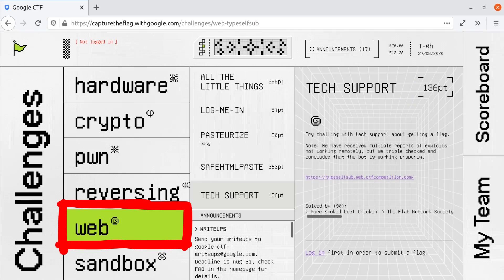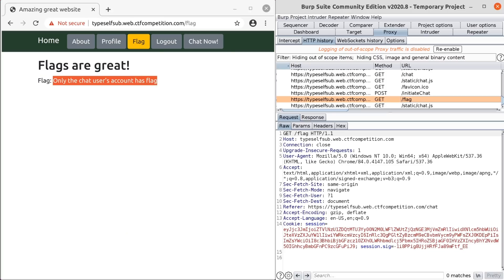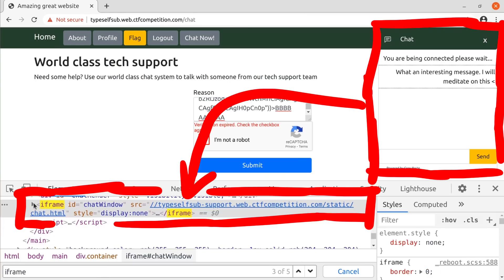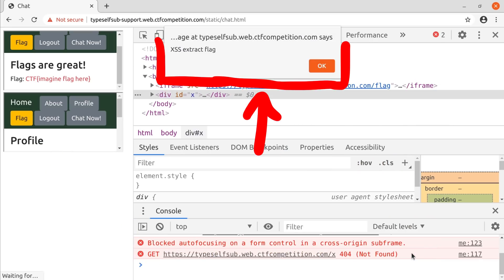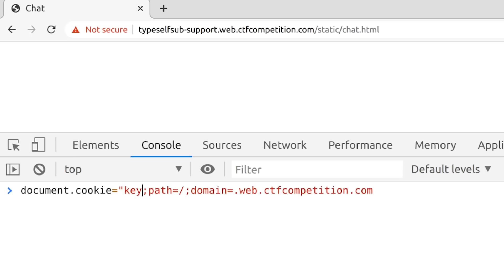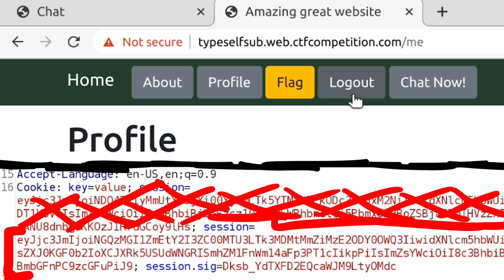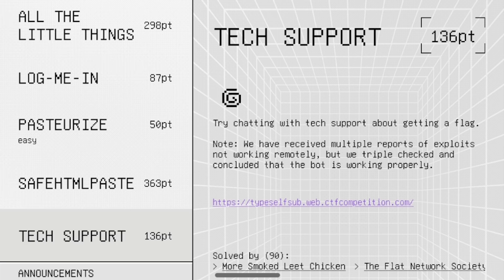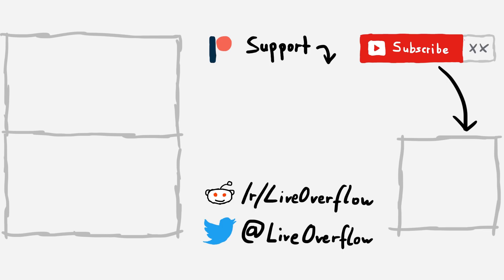XSS on the Wrong Domain T_T - Tech Support (web) Google CTF 2020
Try chatting with tech support about getting a flag. There is a very easy XSS in the support chat, but the problem is, the XSS is on the wrong domain. So we can't easily grab the flag.

-=[ ❤️ Support ]=-

-=[ 🐕 Social ]=-

Don't spend money on courses